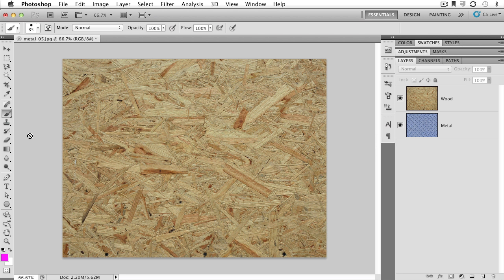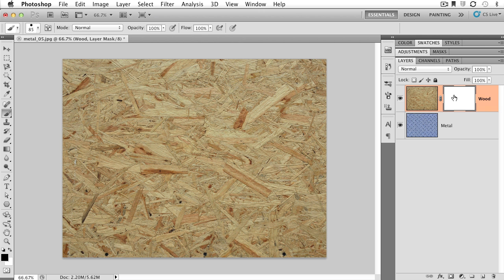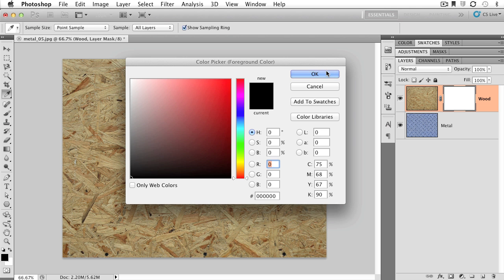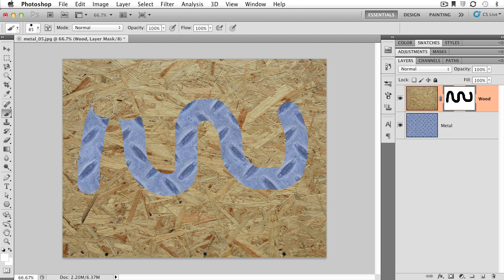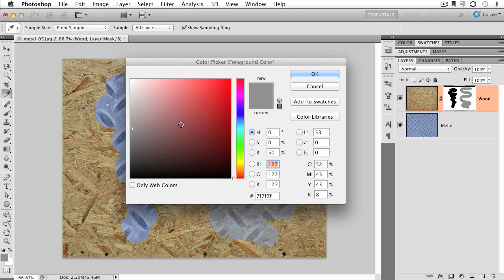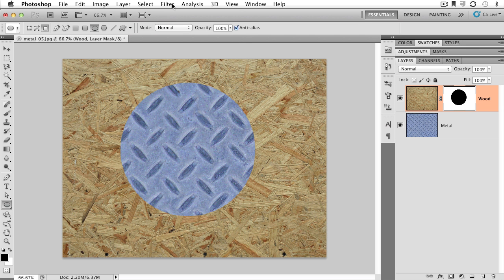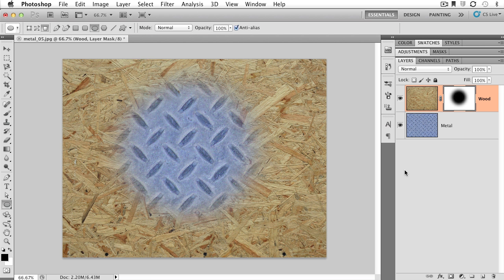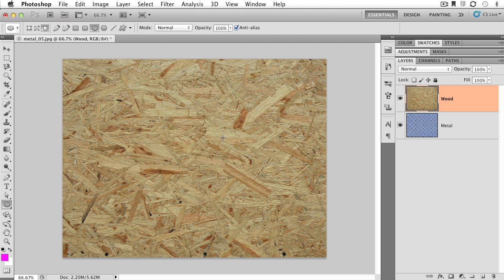Photoshop Layer Masks